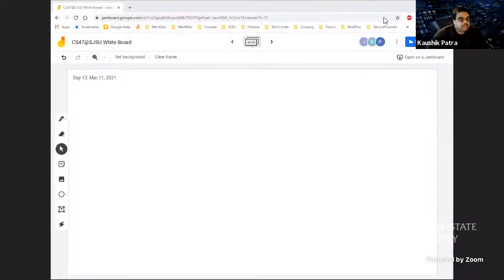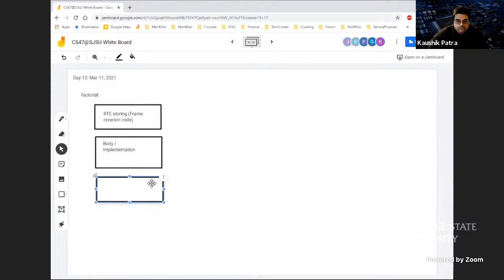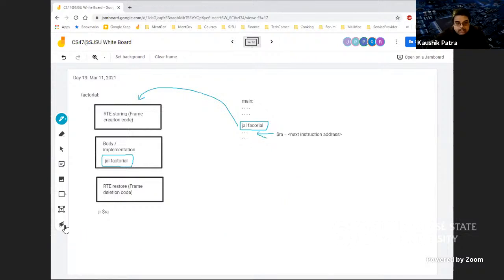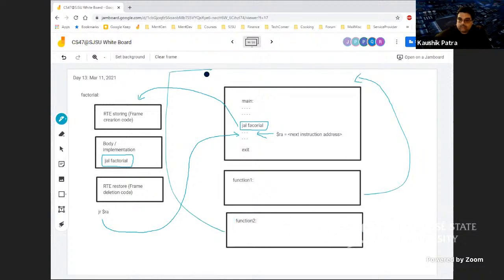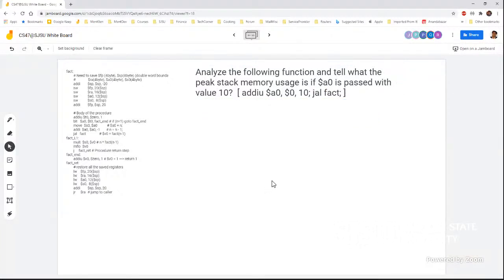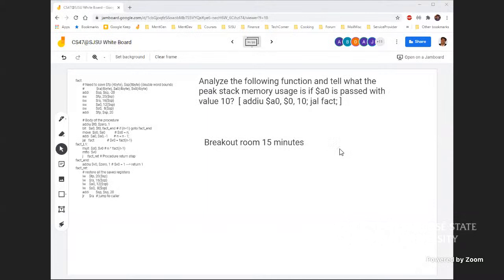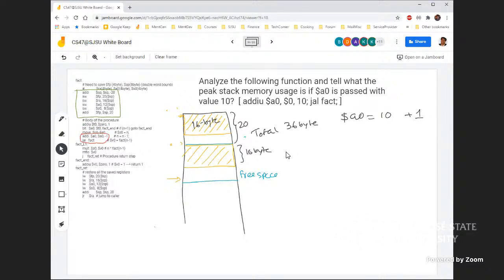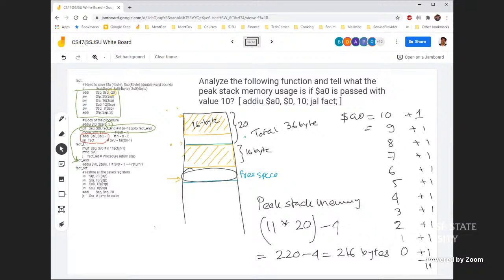CS47: Spring 2021, Day 13